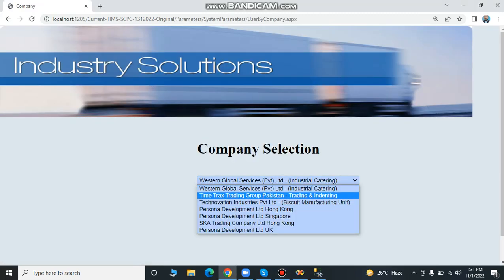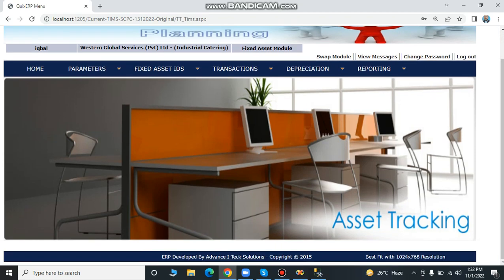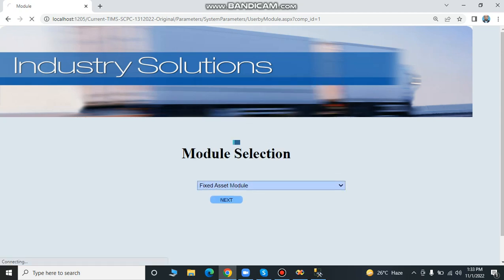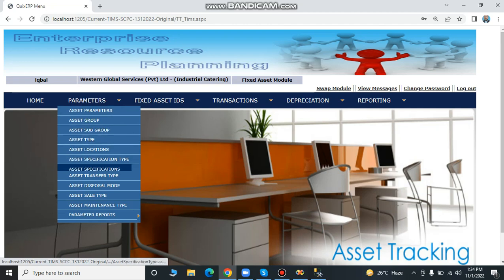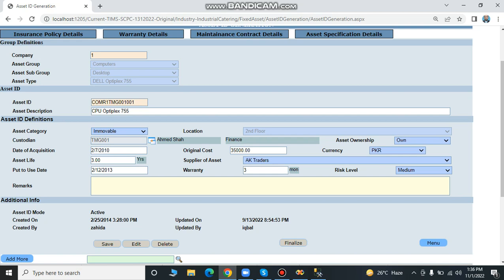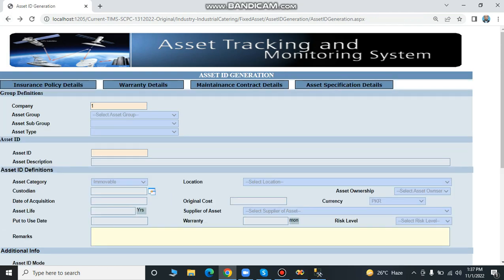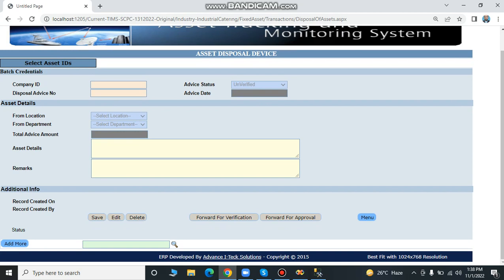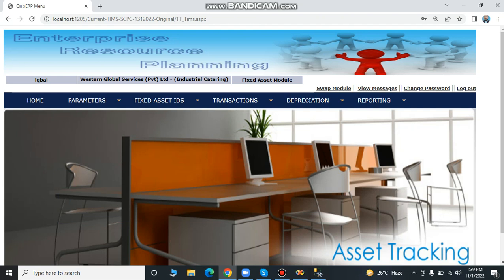Quix ERP - Fixed Assets Module Demo